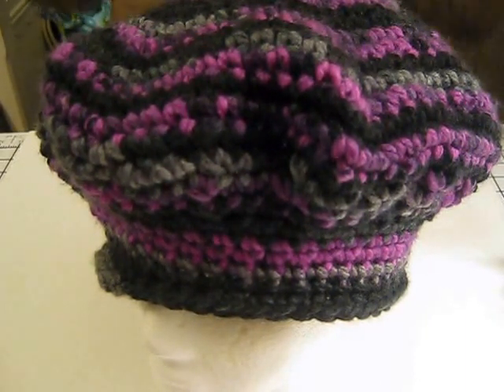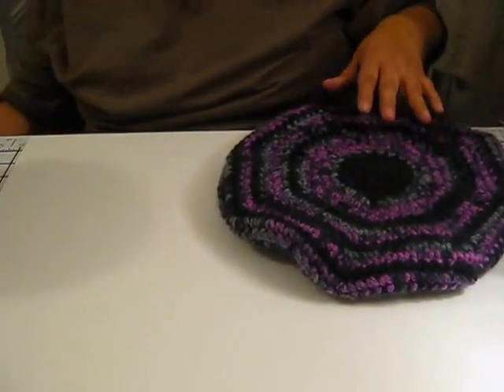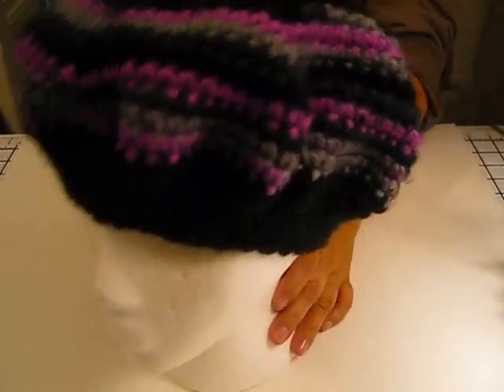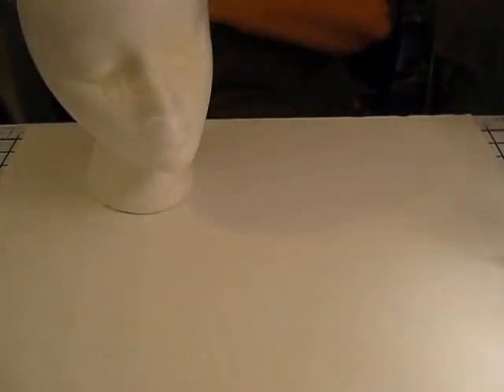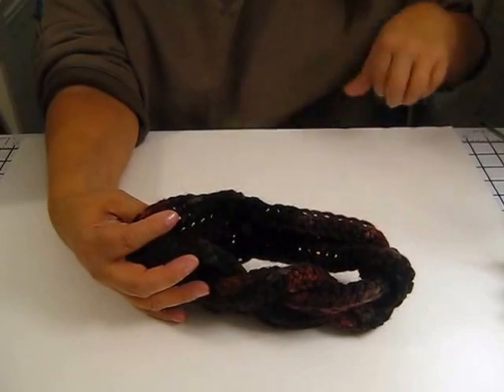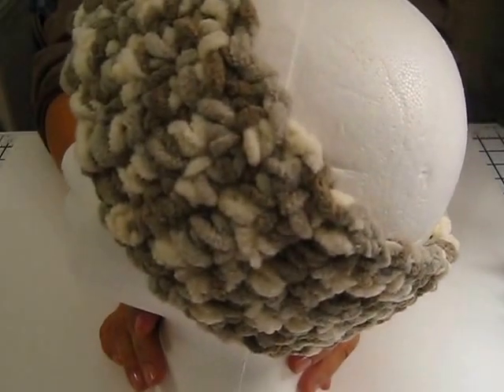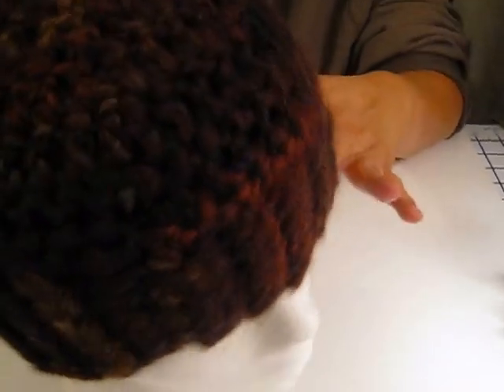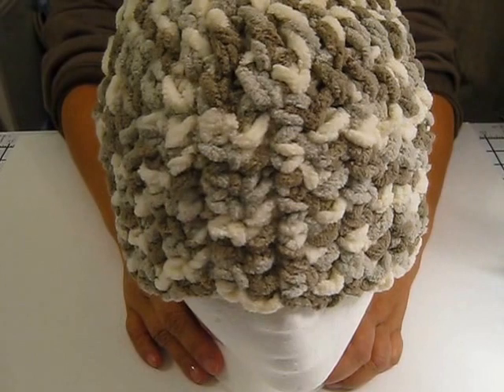Crochet Messy Bun and Slouch Hats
Hi!  Here are some warm winter hats.  I will also randomly pick anyone who comments below at any given time.